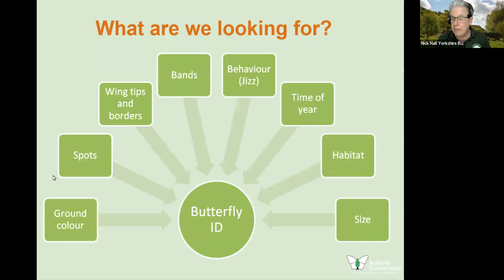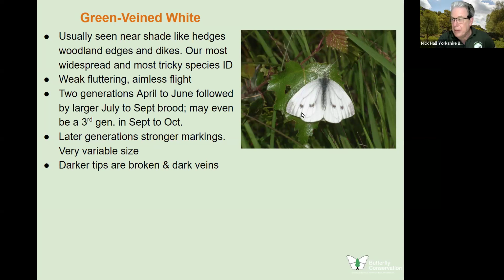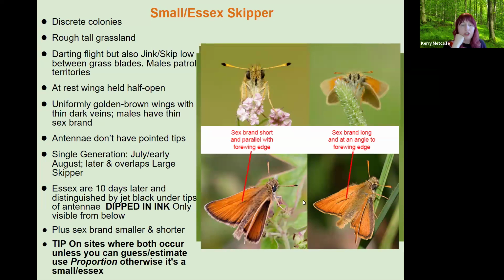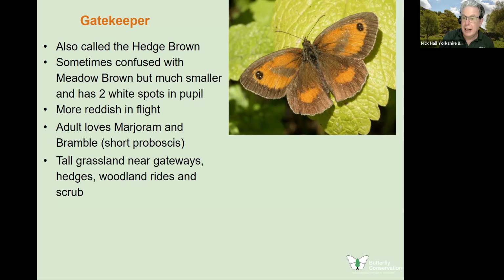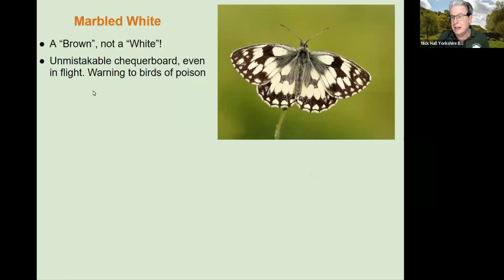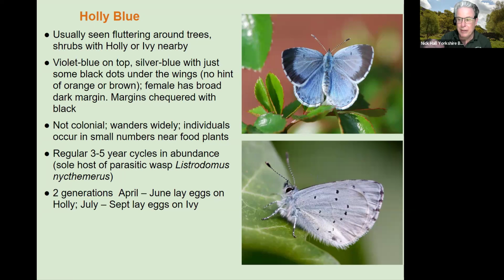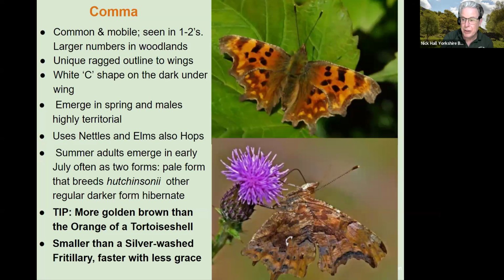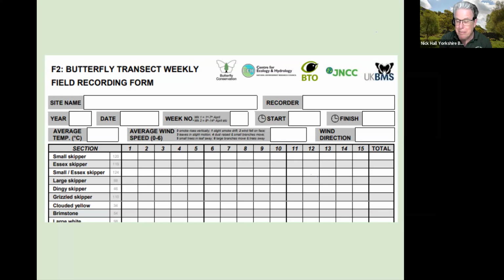Butterfly Identification training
This presentation is aimed at new  transect walkers as well as a refresher for the more experienced.
It takes a deep dive into the problem species and techniques you can use to improve your accuracy with lots of handy tips along the way.In particular we take the approach that not every butterfly lands  conveniently so you can get a good look but the principles you can use to make the very best guess of species in flight.
Lastly we take a close look at the principles of the Pollard Walk  with lots of tips and explanations on how we do it in practice.